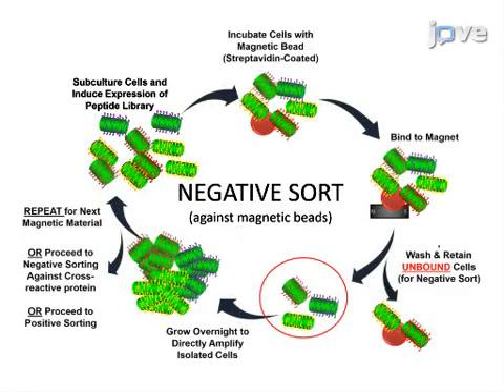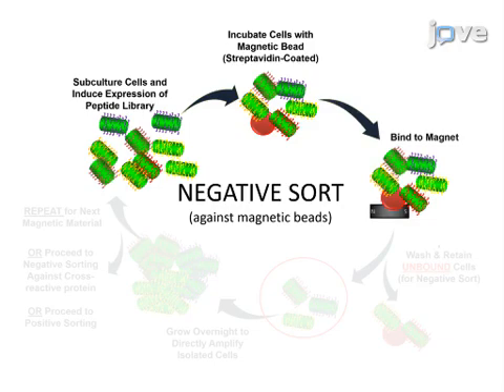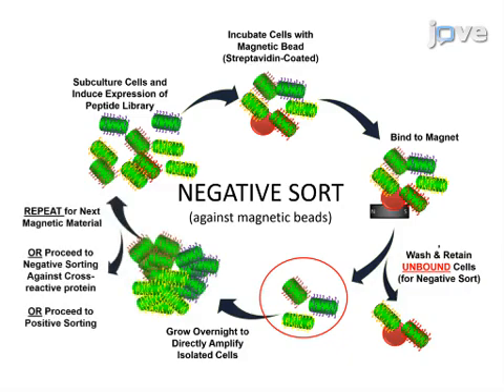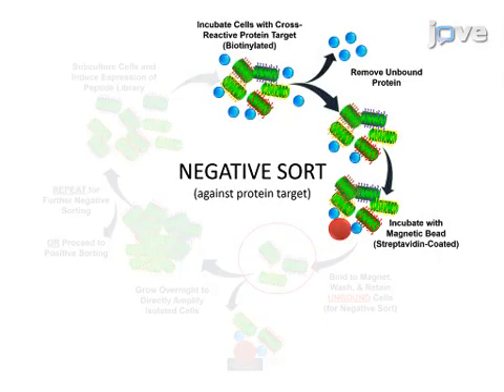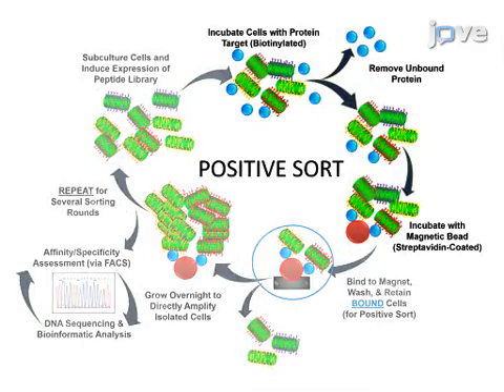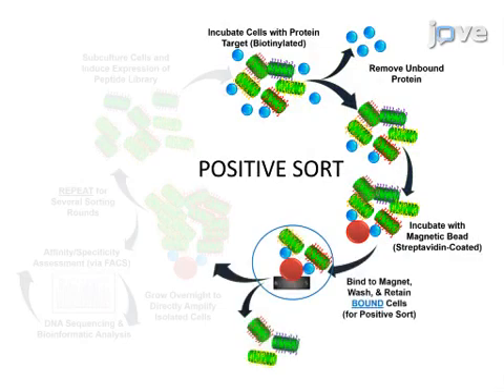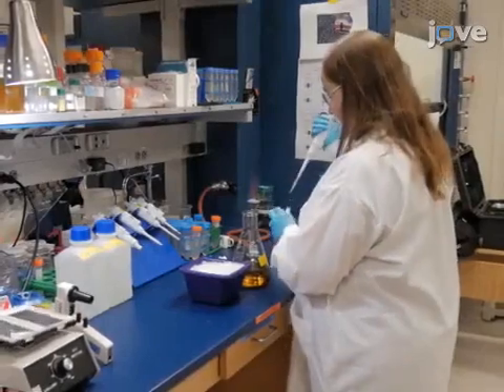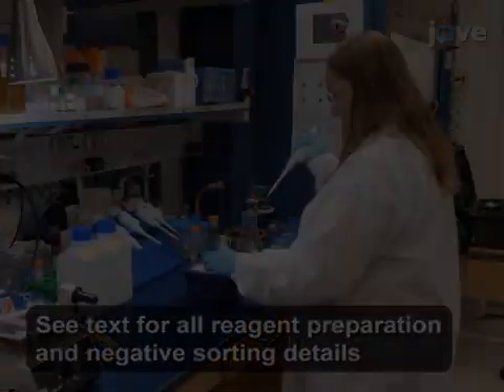Biopanning of Bacterial Display Libraries for Peptide Affinity Study | Protocol Preview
Semi-automated Biopanning of Bacterial Display Libraries for Peptide Affinity Reagent Discovery and Analysis of Resulting Isolates -  a 2 minute Preview of the Experimental Protocol

Deborah A. Sarkes, Justin P. Jahnke, Dimitra N. Stratis-Cullum
US Army Research Laboratory, Sensors and Electron Devices Directorate;

Biopanning bacterial display libraries is a proven technique for discovery of peptide affinity reagents, a robust alternative to antibodies. The semi-automated sorting method herein has streamlined biopanning to decrease the occurrence of false positives. Here we illustrate the thought process and techniques applied in evaluating candidates and minimizing downstream analysis.